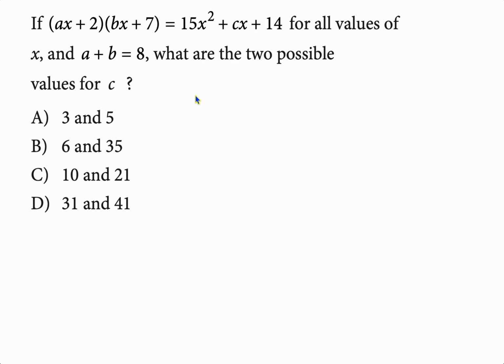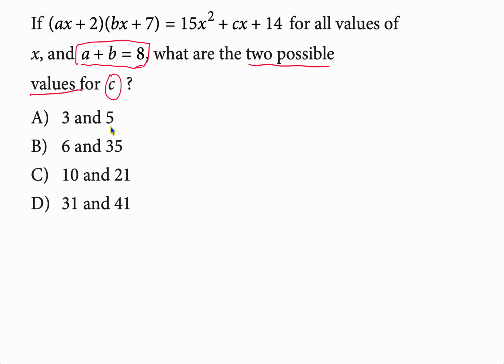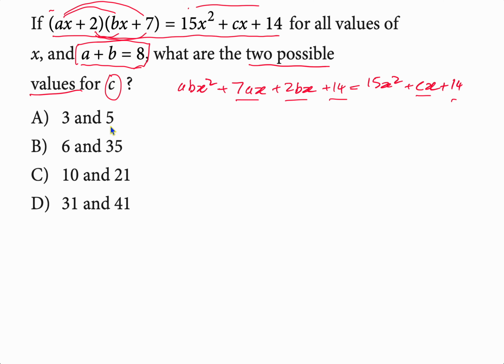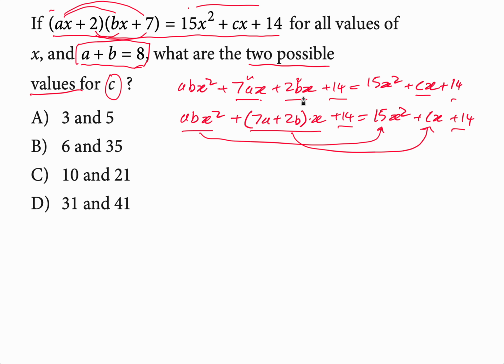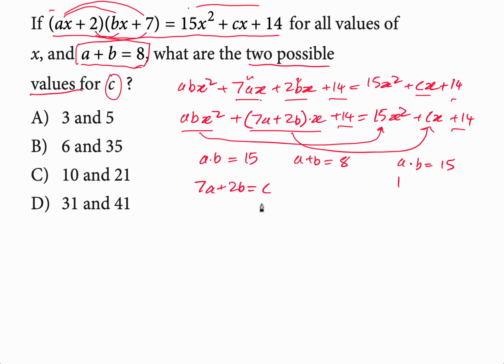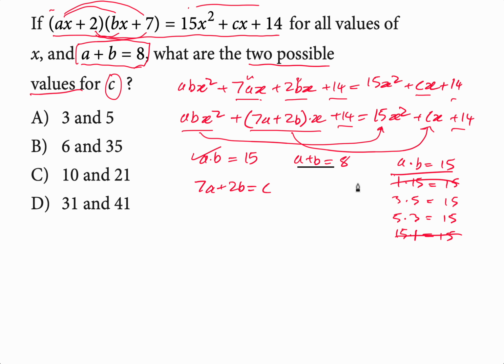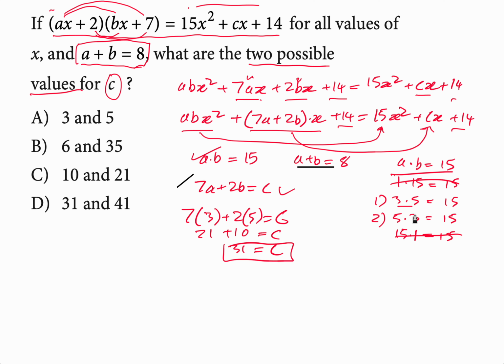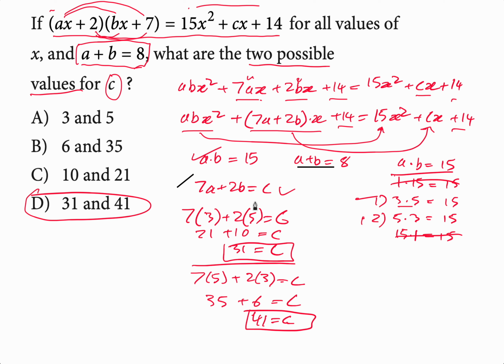SAT Math - Solving for X, where there are multiple answers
How to solve for a constant in the equation where it has multiple answers?  How to break up the equation, rearrange the formula and come up with multiple answer choices?